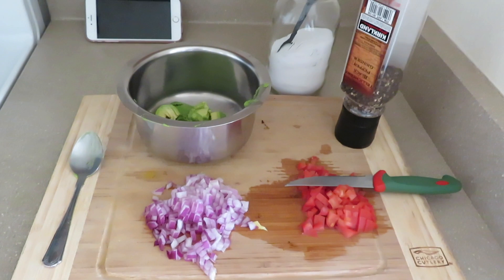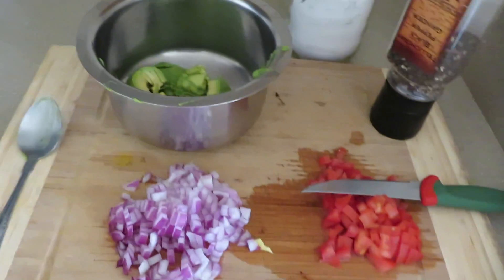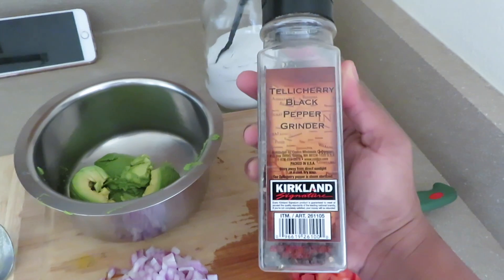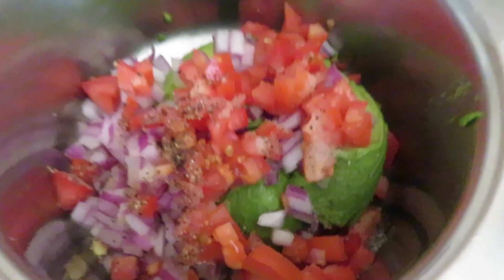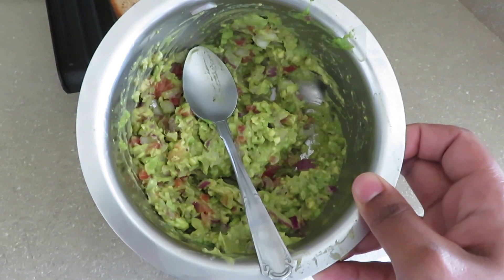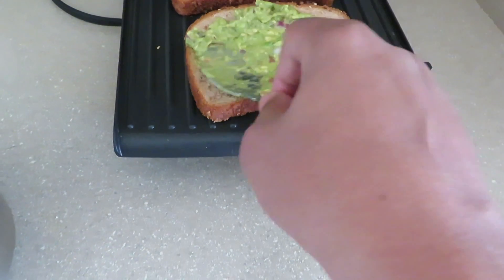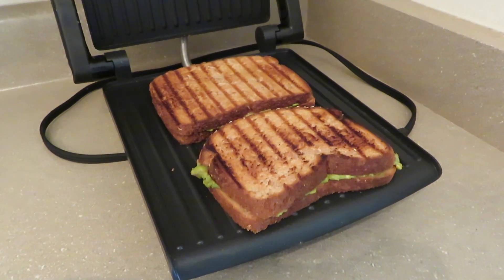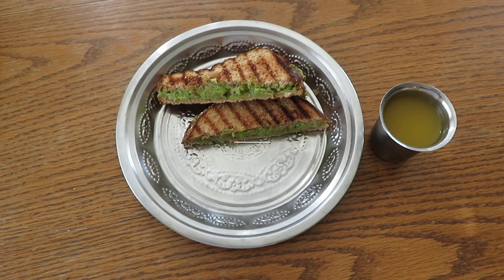BREAKFAST RECIPE- BREAD AVOCADO | APPUZHAPPINESS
In this video I will be showing you all how to make easy bread avocado recipe.

I hope you guys will enjoy watching this video.

If you have reached till here, Thank you so much and comment your favorite lipstick.